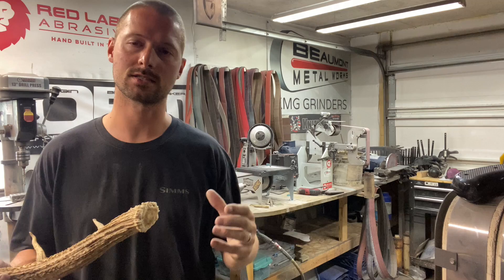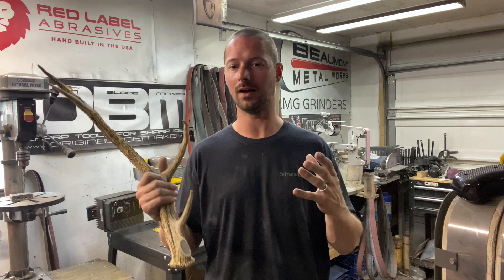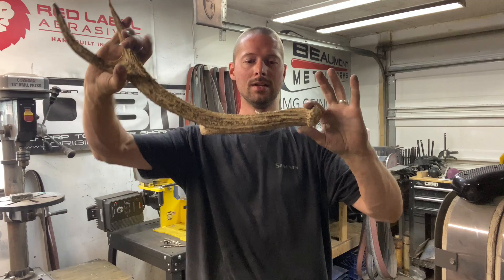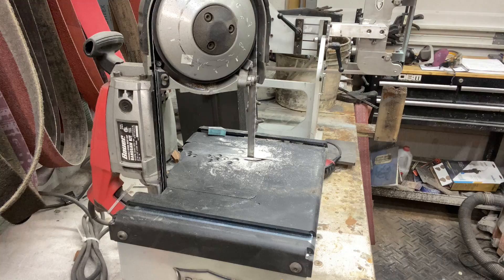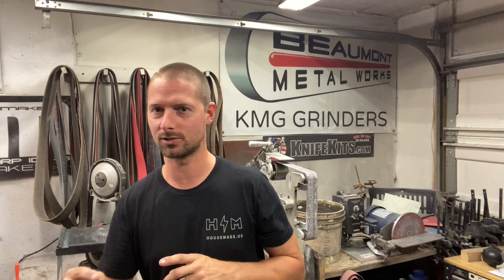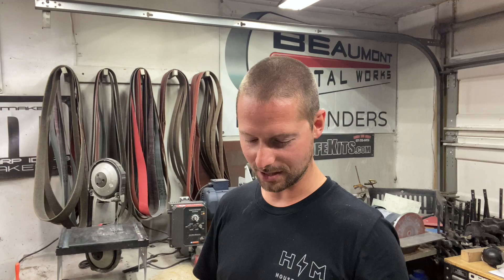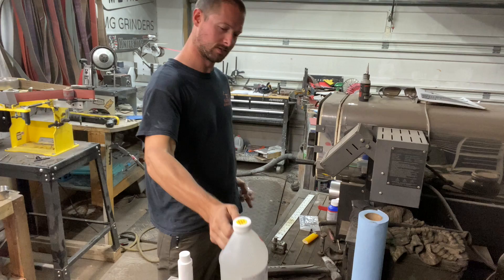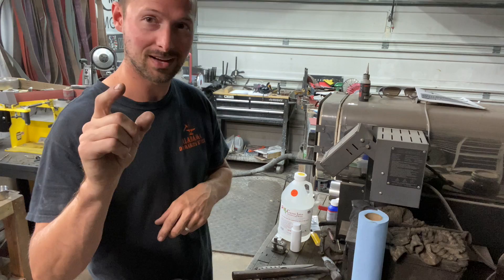How to Turn raw antler into INCREDIBLE handle material!!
In todays video I go over turning a fresh elk antler into perfectly stabilized handle material for knife making.

materials used in todays video

StabilIzing kit….

Cactus juice….

CA Glue…..

Band saw blades…

Band saw table…